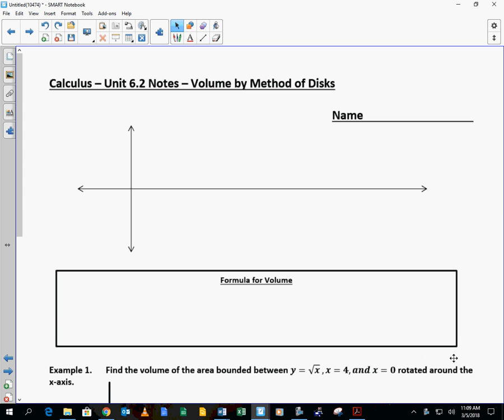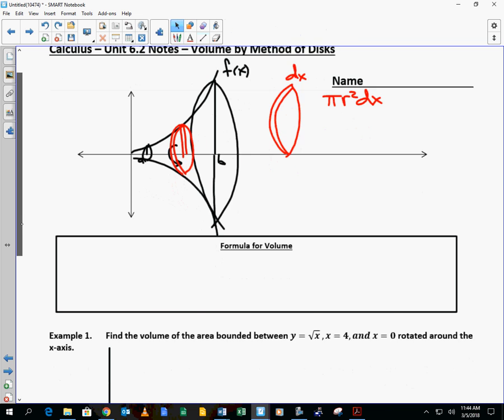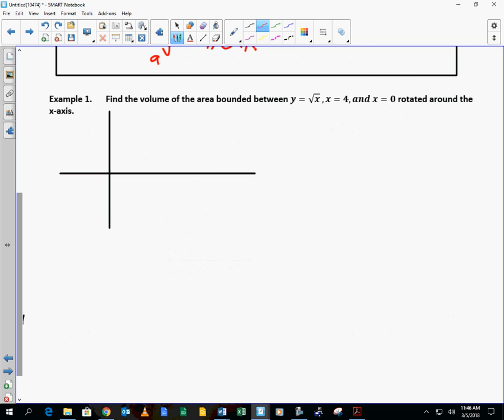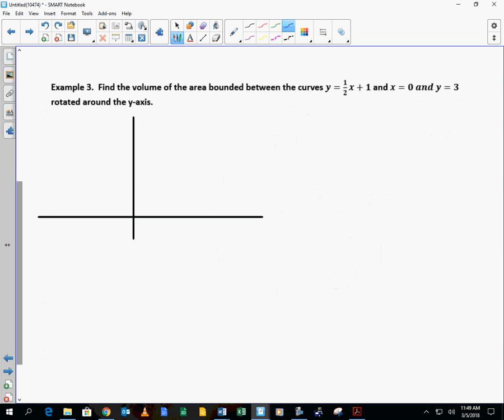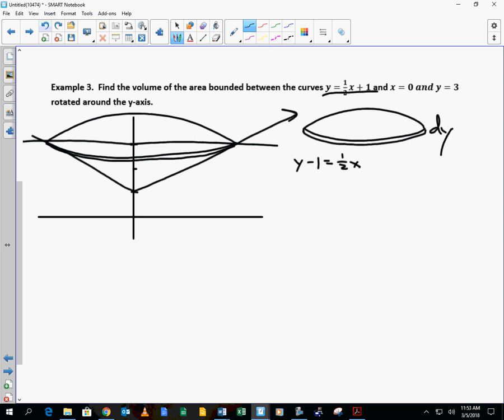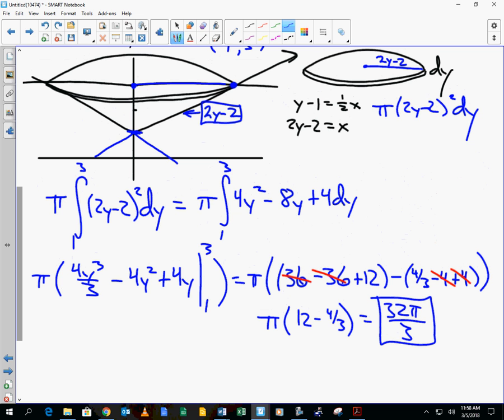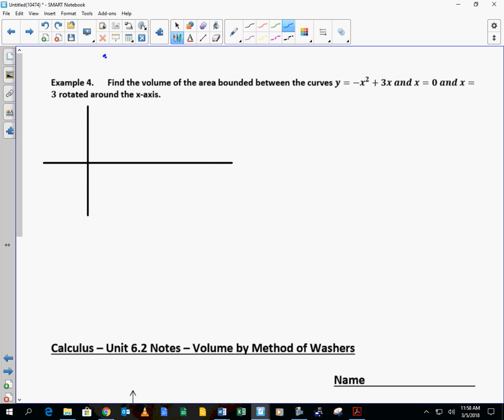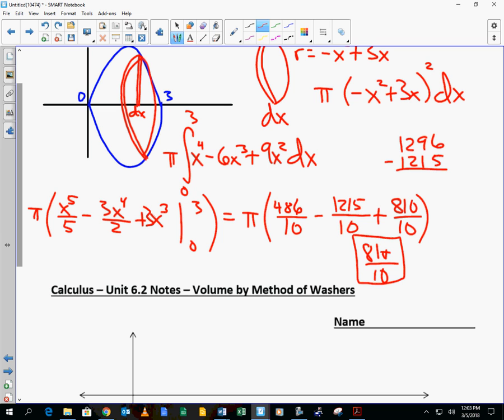Calculus Unit 6.2 Notes Volume by Disks 2018